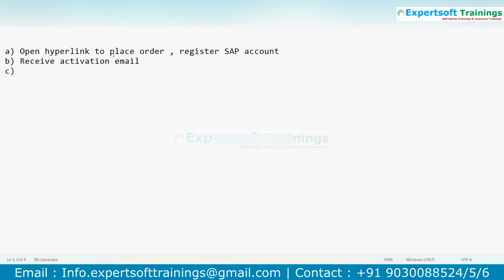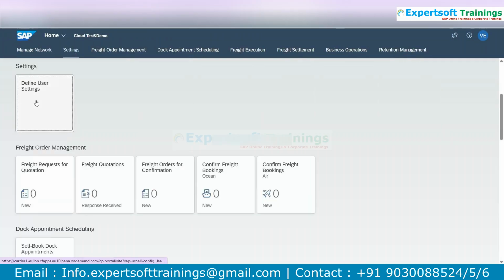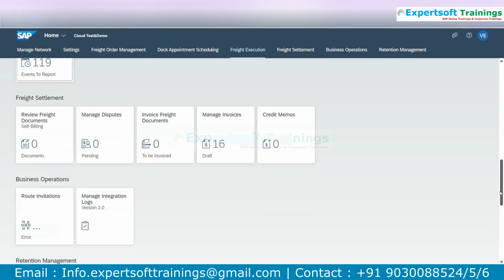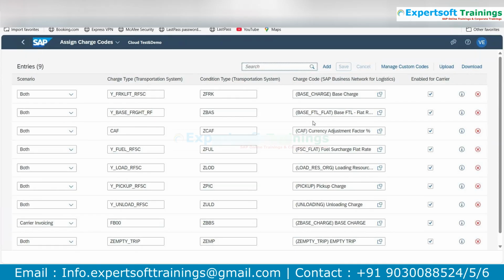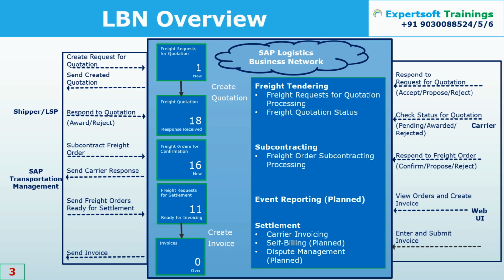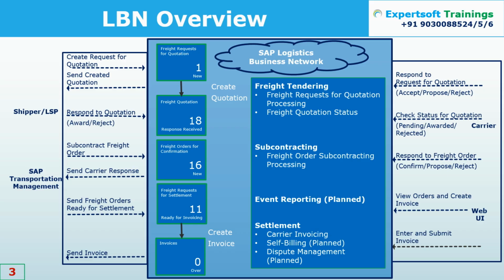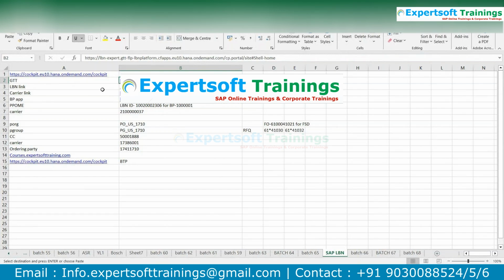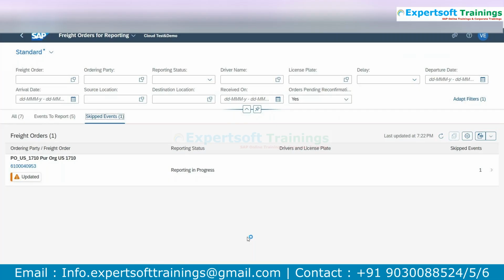SAP LBN Cloud Training | SAP BN4L Cloud Training | SAP LBN/BN4L Cloud Corporate Training